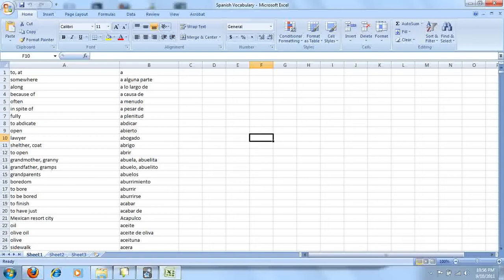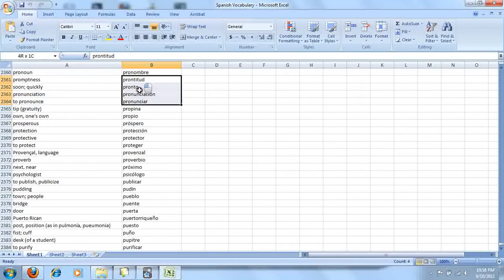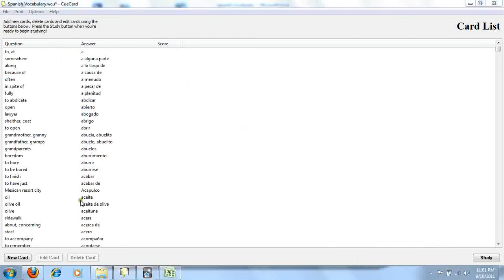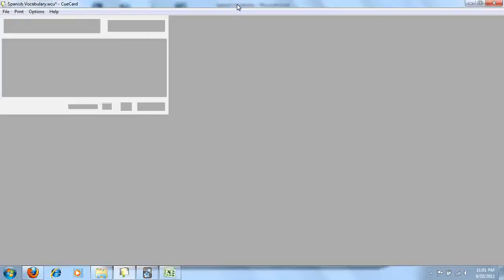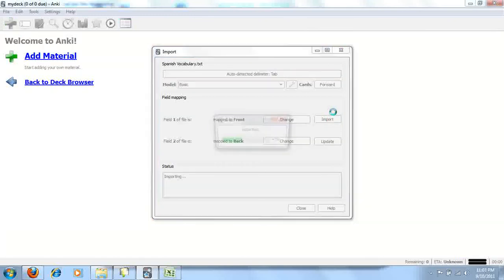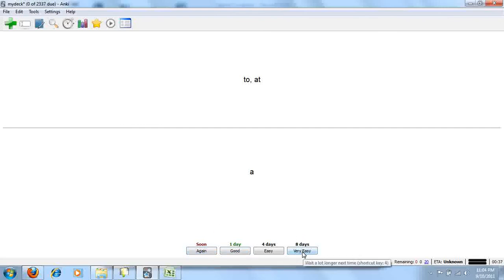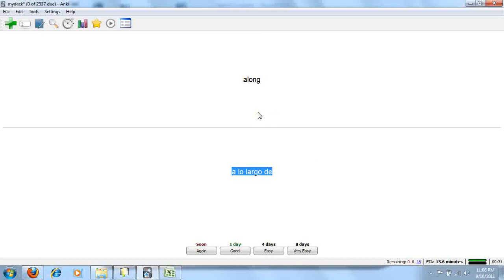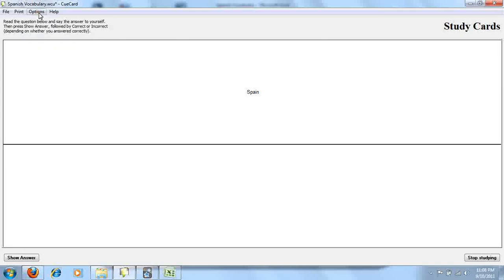Free Spanish Language Resource: Increase Your Spanish Vocabulary!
Free Spanish Language Resource for all those learning the Spanish language.  Make the video full screen in order to see it properly.